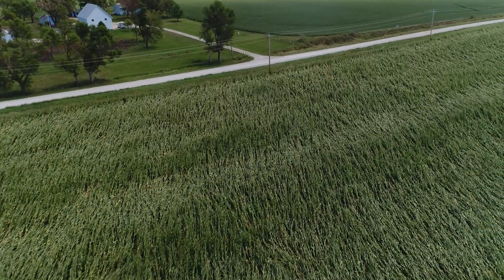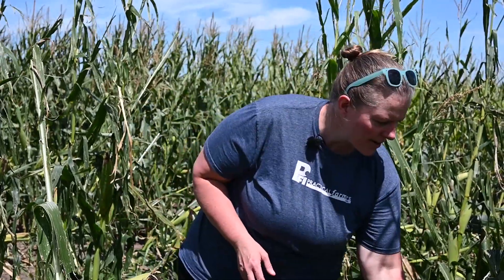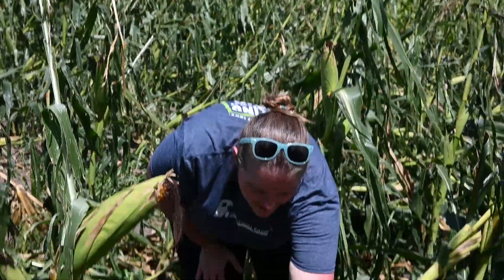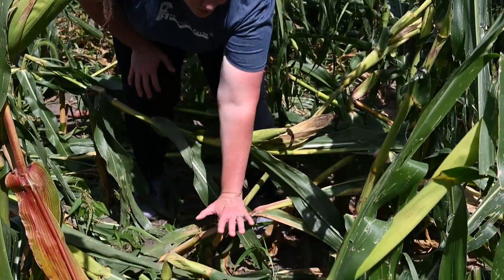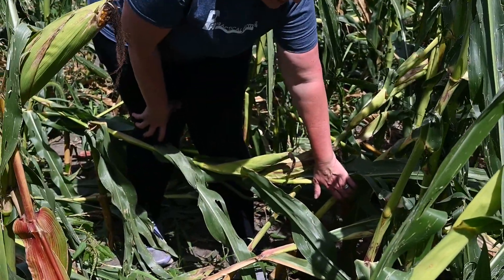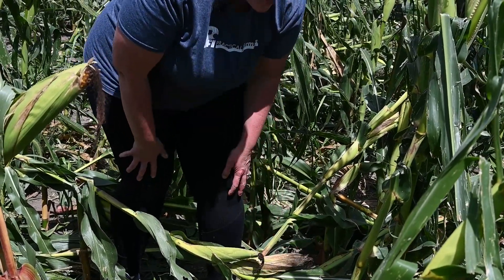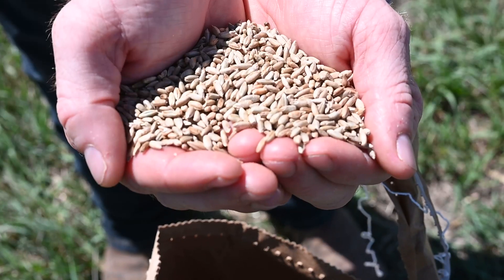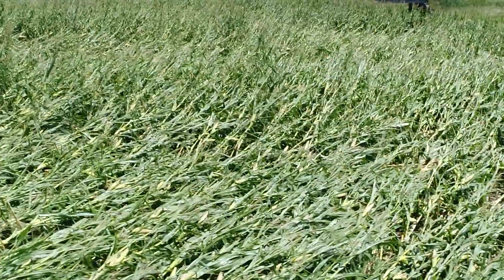Cover Crop Seeding Options Into Damaged Corn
Learn more about the results of drone seeding cover crops into damaged corn and considerations for this year’s cover crop plan.

Read our blog on these results and see what other farmers are doing with cover crops this fall